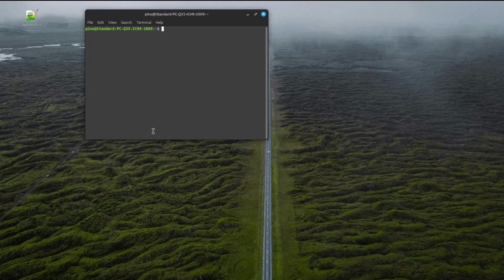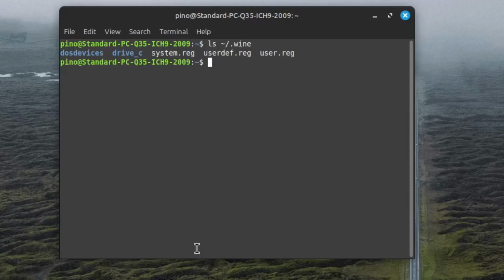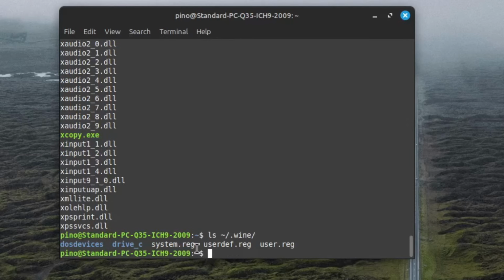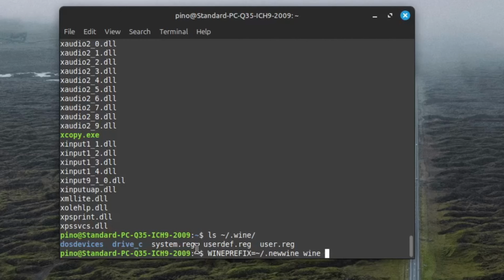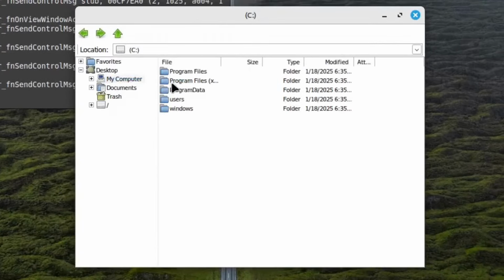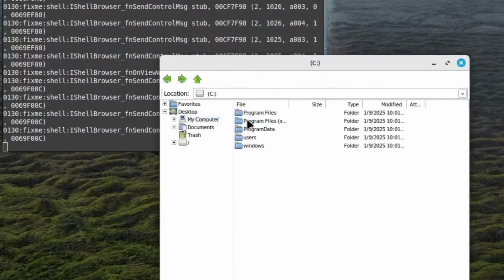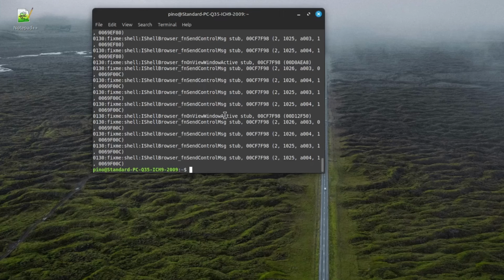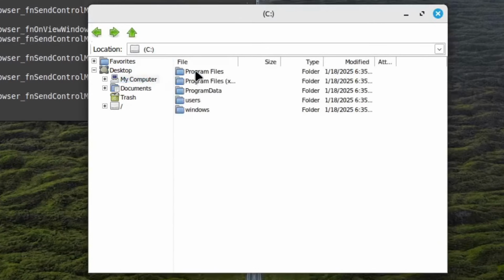How to use Wine on Linux - Wineprefixes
In this video, I explain what Wineprefixes are, how to use them, and why to use them.

Timestamps:
0:00 Intro
0:21 What is a Wineprefix?
1:46 How to create a new Wineprefix
3:59 Why use different Wineprefixes?
5:14 Running wine command without WINEPREFIX=